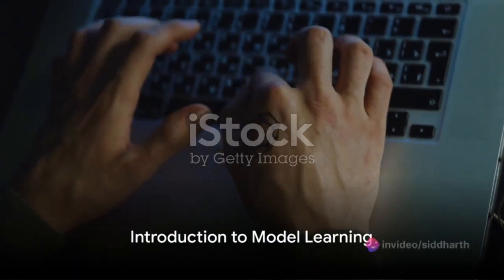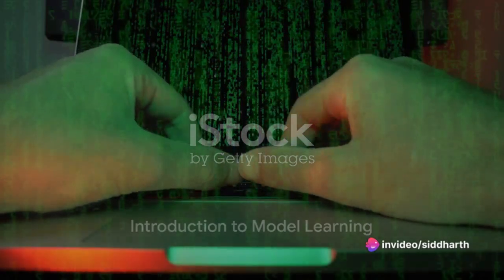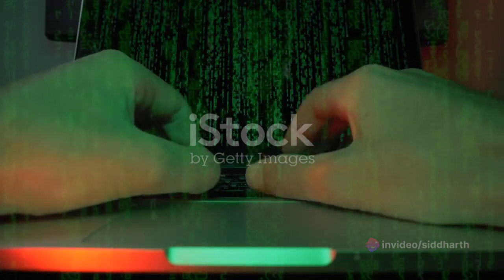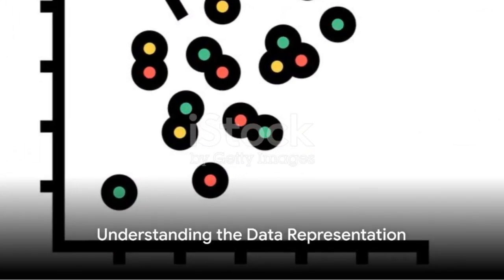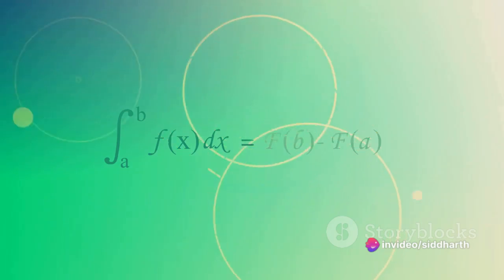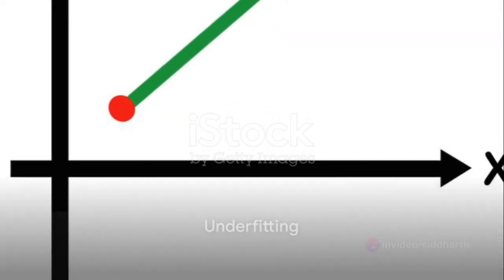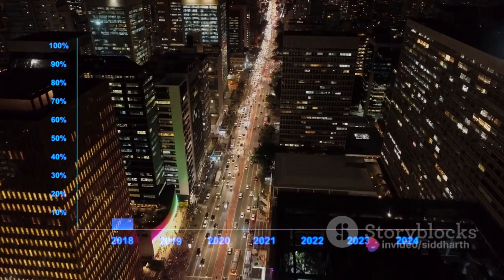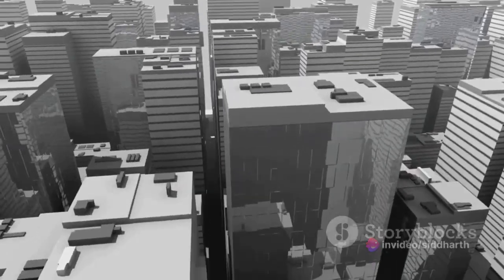Bais variance trade off